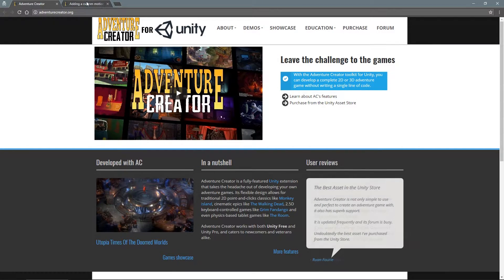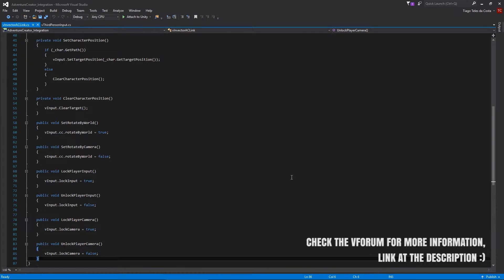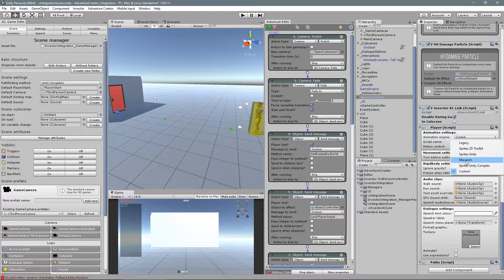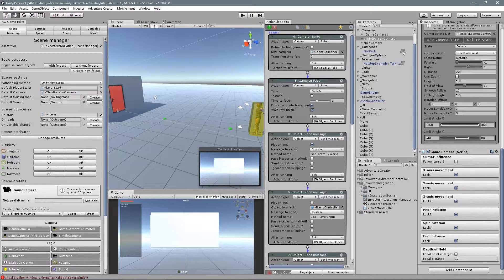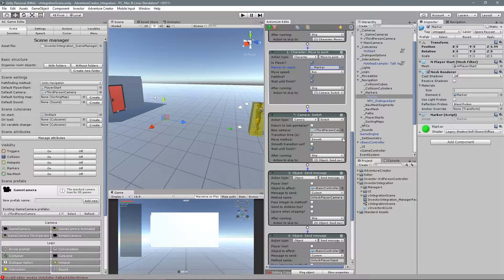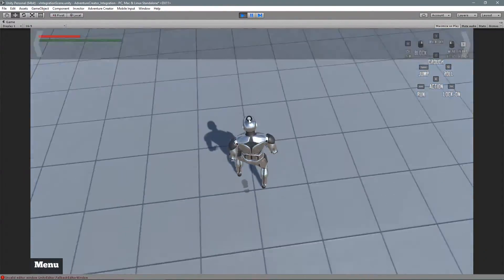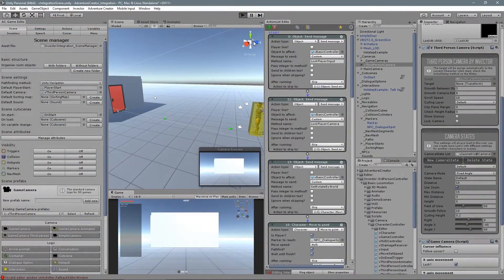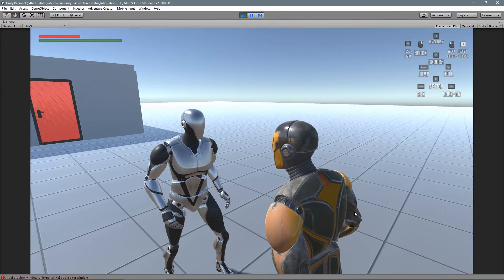Invector Adventure Creator Integration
Quick tutorial showing the Integration we have when using Invector's Third Person Template and the Adventure Creator tool.

This integrations required a few modifications at the TPInput script and you can read more about here:

ps* this integrations is not compaticle with the Free LITE version of the template.